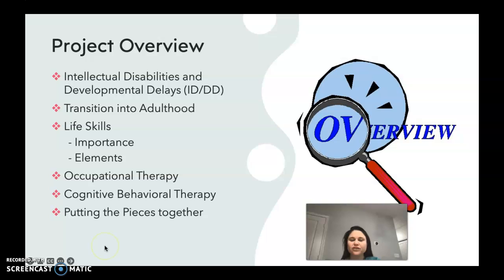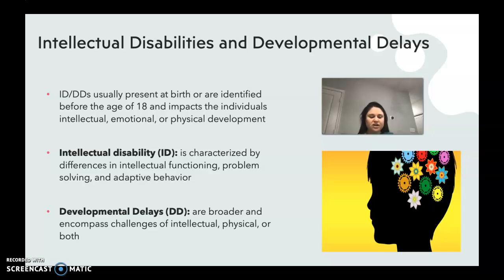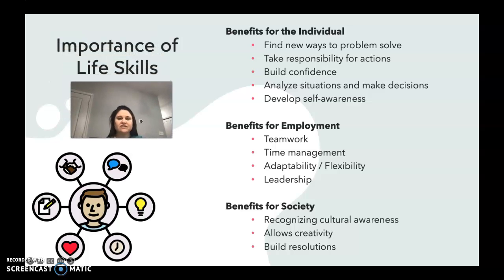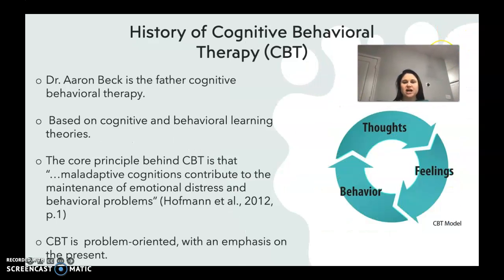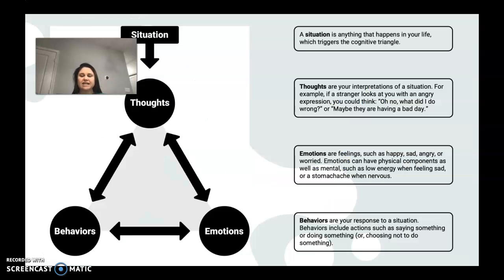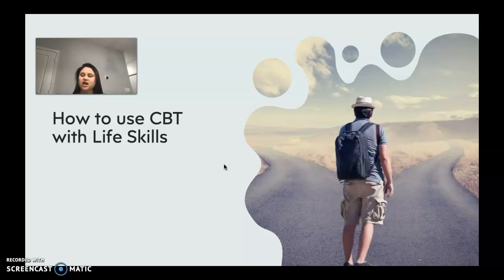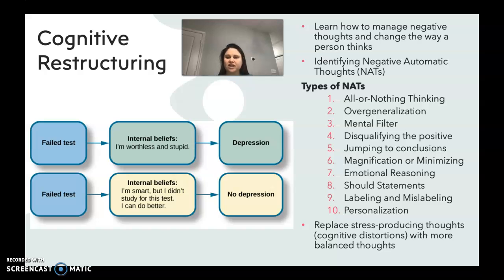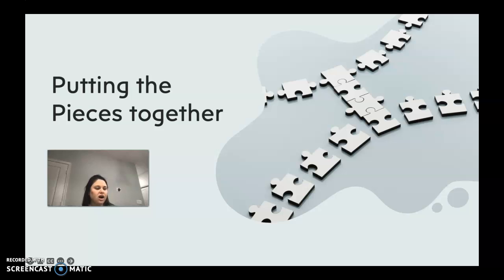Cognitive Behavioral Tools of Inclusion for Adolescents with Mild ID and DD